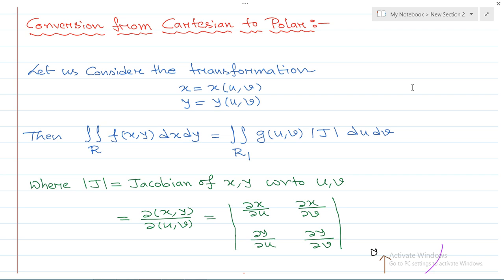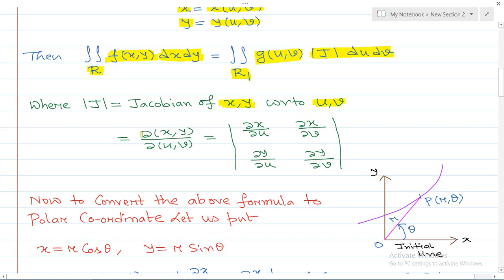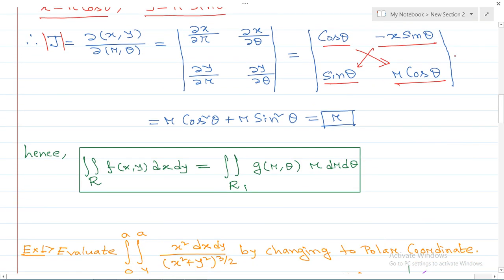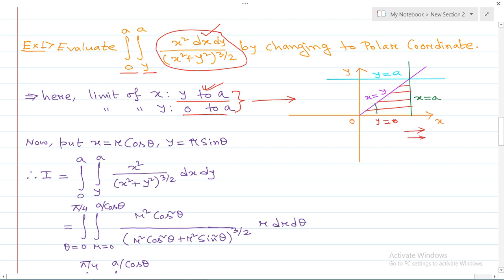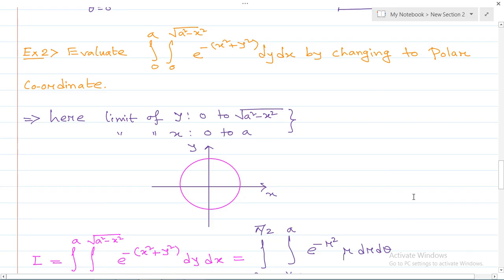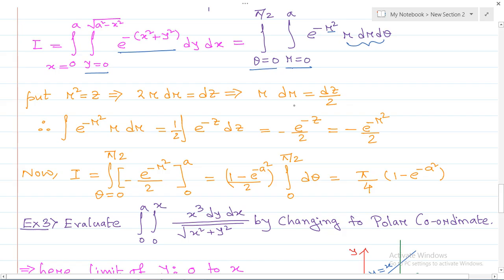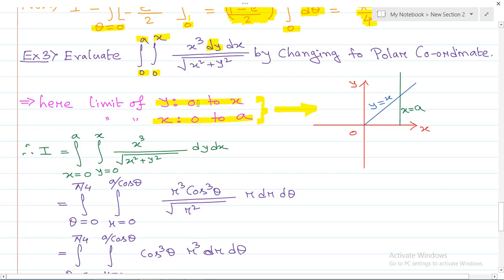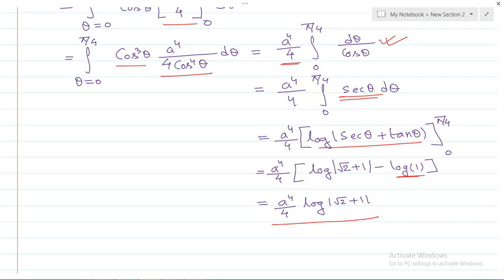Lecture 4: Change of Variables: Cartesian to Polar Coordinate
This video lecture includes the concepts and solved problems on Change of variables in multiple inegral, particularly from Cartesian to Polar coordinate conversion.
Hope you will enjoy the session.